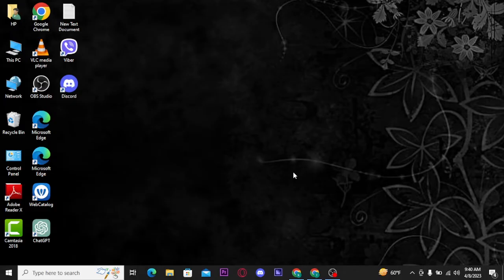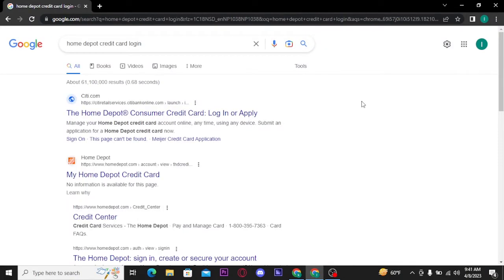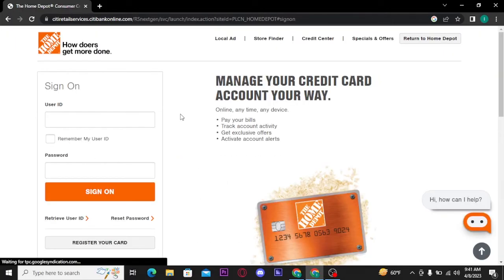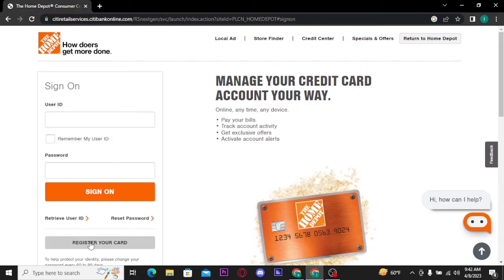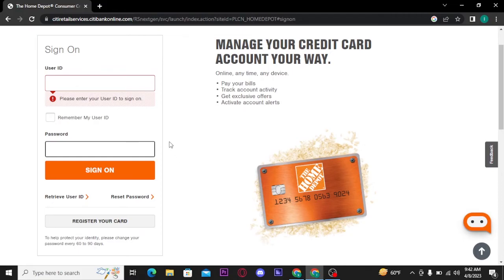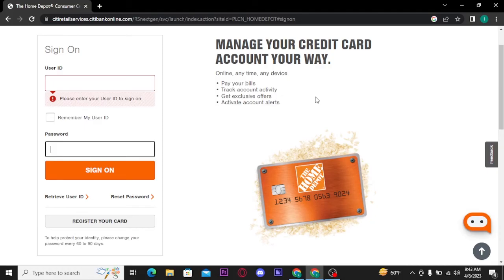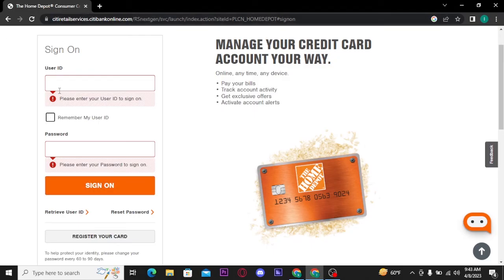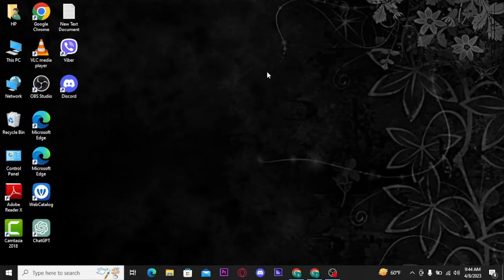How to Login Home Depot Credit Card Account 2023?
Home Depot is a popular home improvement store that offers its customers a credit card with many benefits. In this video, we'll show you how to easily manage your Home Depot credit card account with simple login steps. We'll guide you through the process, from finding the Home Depot credit card website to entering your login credentials. Whether you want to check your account balance, view transaction history, or make a payment, this tutorial will help you get started with managing your Home Depot credit card account.